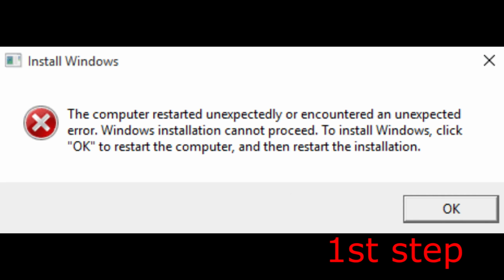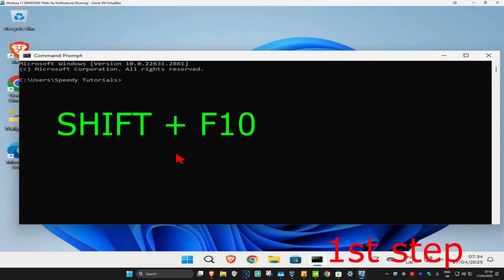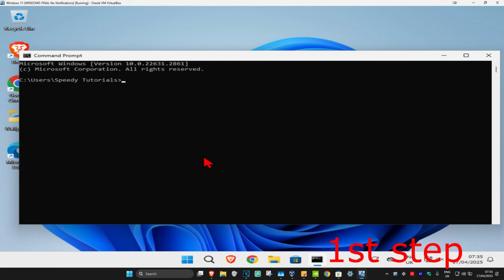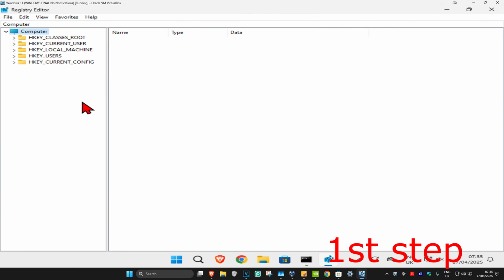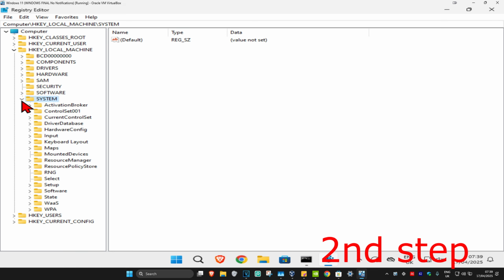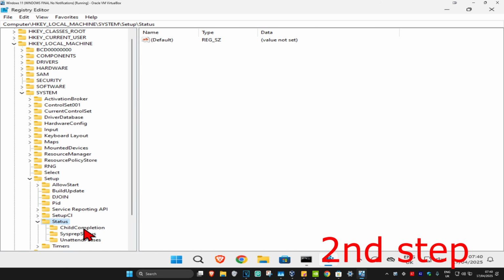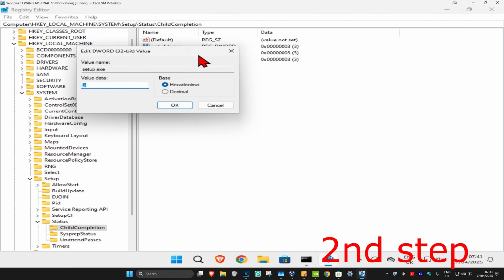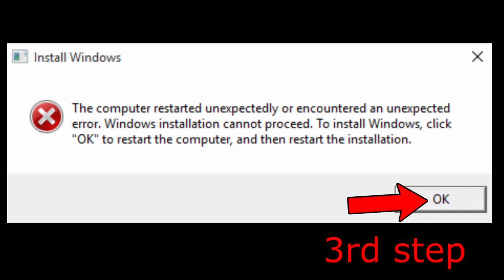How To Fix The Computer Restarted Unexpectedly Or Encountered An Unexpected Error in Windows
In this tutorial, I'll show you how to fix "The Computer Restarted Unexpectedly or Encountered an Unexpected Error" in Windows. Follow these steps to troubleshoot and resolve the issue.

Issues addressed in this tutorial:

The computer restarted unexpectedly Windows 10/11
Fixing Windows installation loop errors
Resolving unexpected restart errors in Windows
Troubleshooting Windows setup failures